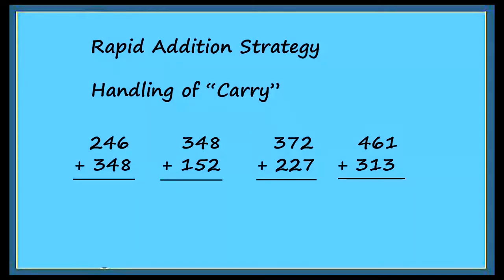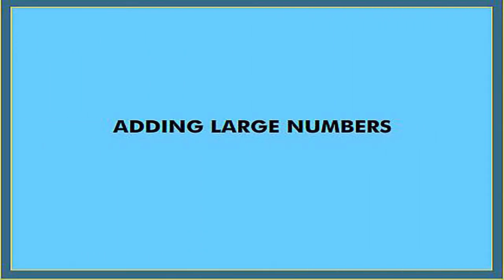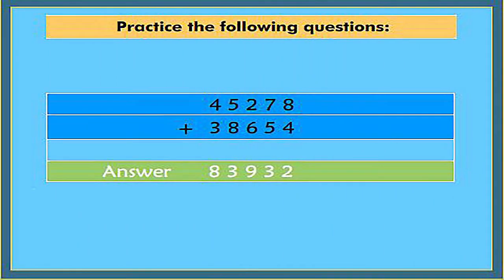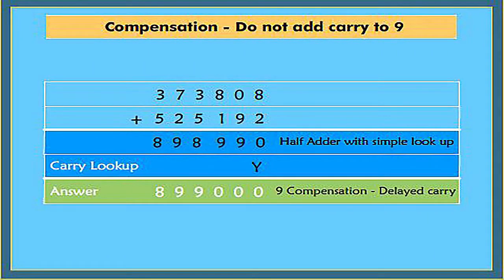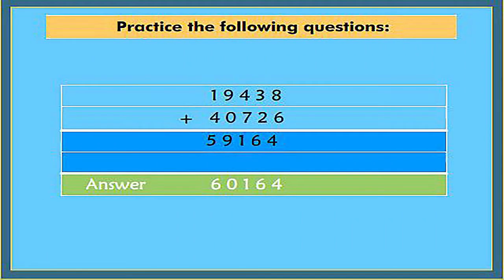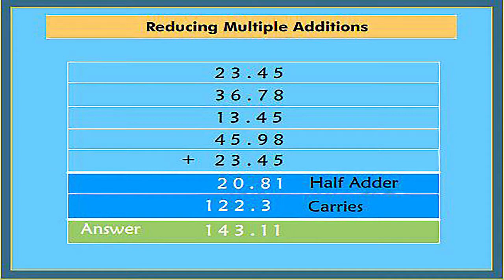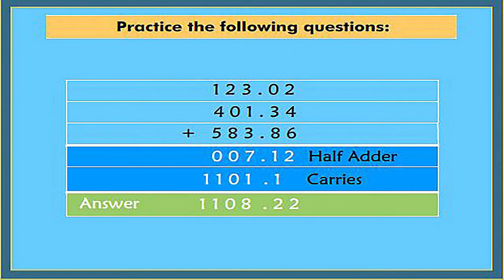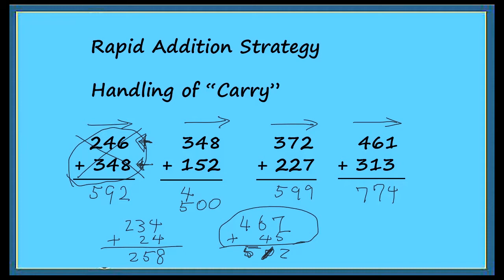The secret of large number ADDITION skill, Rapid Way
The secret of the rapid addition of large numbers. We show you how to calculate addition rapidly. The skill helps you to impress your friend, coworkers and even SAT test.